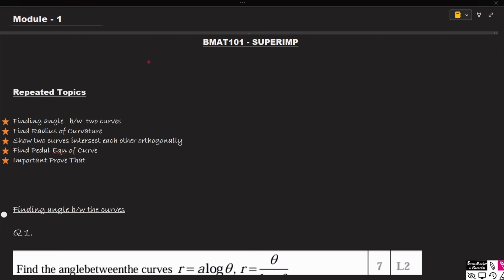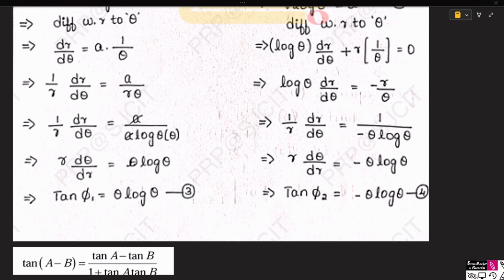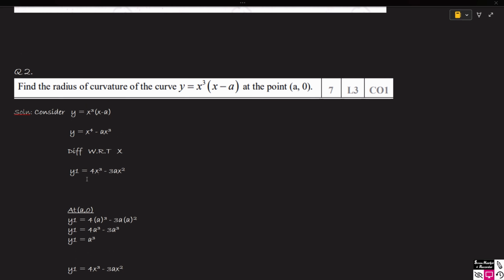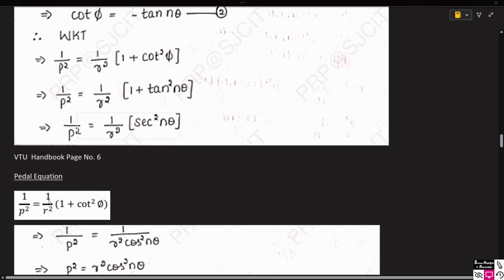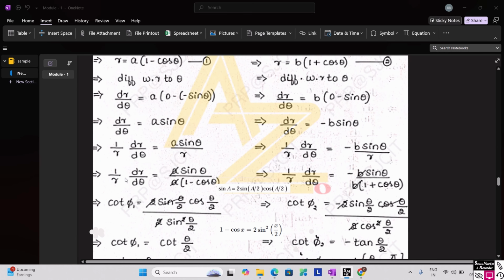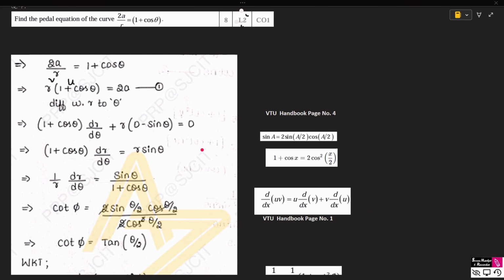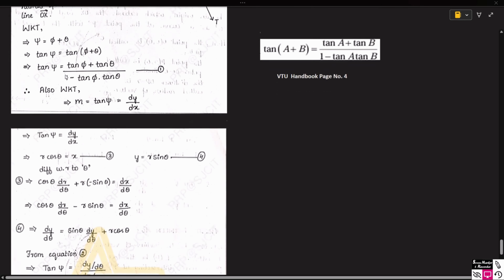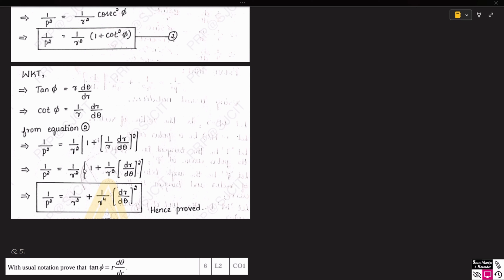VTU Mathematics MODULE 1 MOST IMPORTANT💯| BMATS101 Explained Solution | PASSING 1st sem | 80+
and more such videos

📌 Mathematics for CSE Stream-1 Module 1 - Most Repeated 🔥 One-Day Prep & Backlog Clear | Score 80+ Easily! 💯🎯
Hey everyone!  this video is perfect for you! I’ve covered the most repeated questions from  with easy explanations and solutions so you can score 80+ effortlessly. 🤩
What’s inside?
✅ Most repeated exam questions 📖
✅ One-day prep guide for last-minute study ⏳
✅ Step-by-step solutions to key problems ✍️
✅ Backlog clear with easy-to-understand explanations 🚀
Don’t stress, just follow along, and you’ll be exam-ready in no time! 🔥